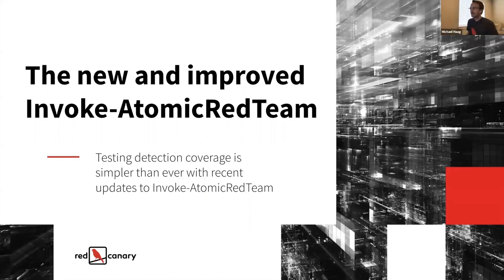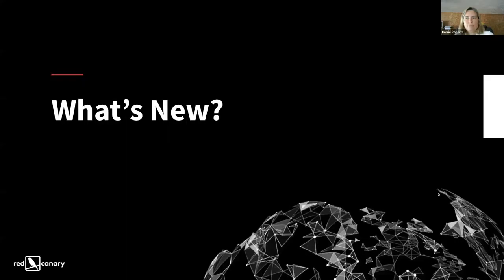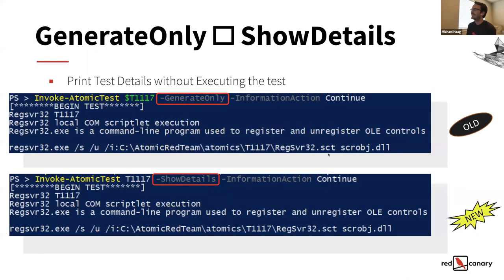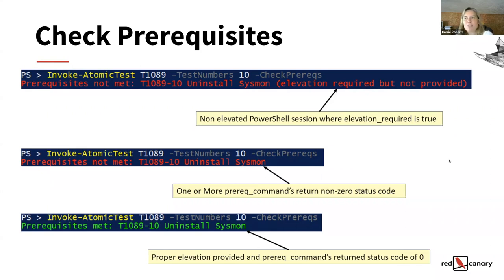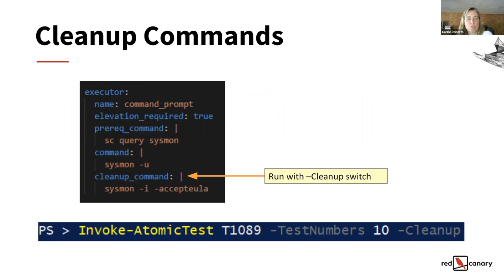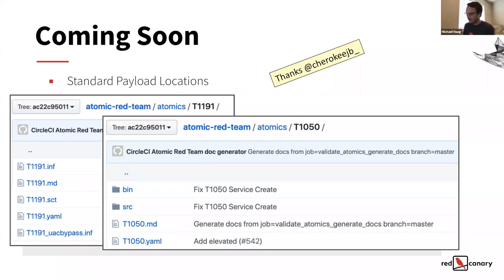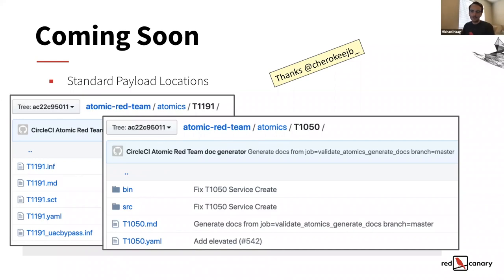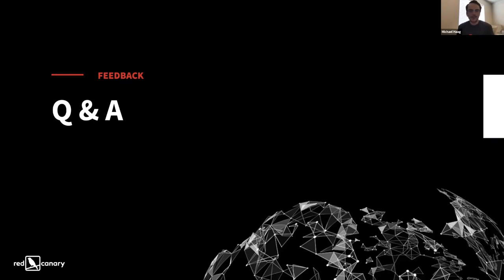Atomic Friday: Invoke-AtomicRedTeam (September 2019)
In this edition of Atomic Friday from September 2019, we demonstrate new features of Invoke-Atomic, Atomic Red Teams' much improved PowerShell-based execution framework. If you enjoy this video, then join us live for our next Atomic Friday